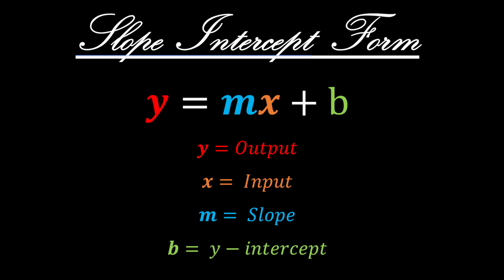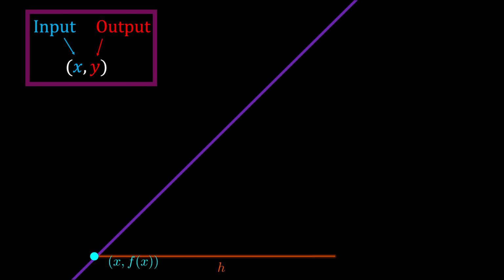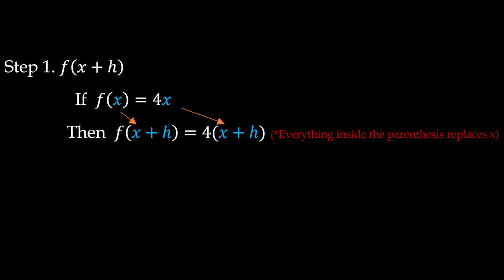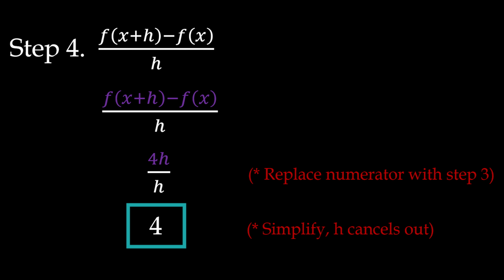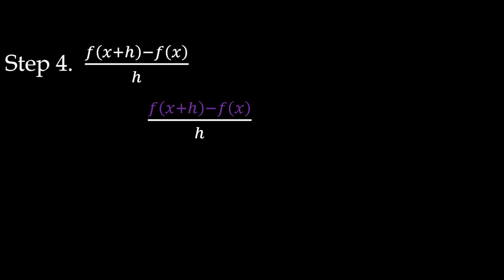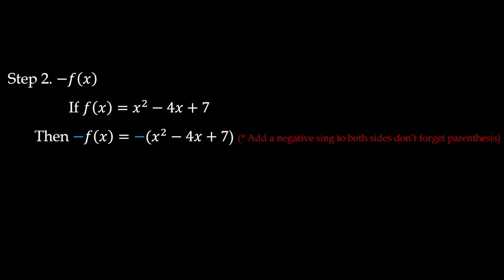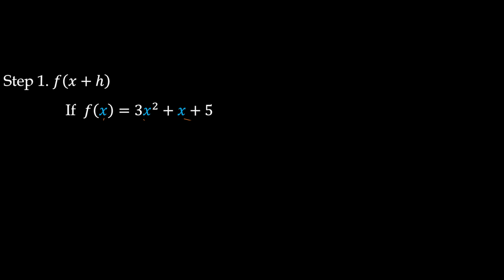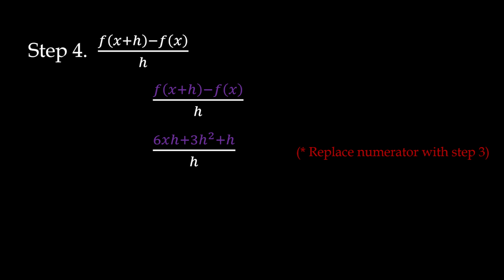The Difference Quotient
CUNY Lehman MAT 171 / 172: In this video we will learn how to deal with the slope formula written in function notation. This is often called the difference quotient.